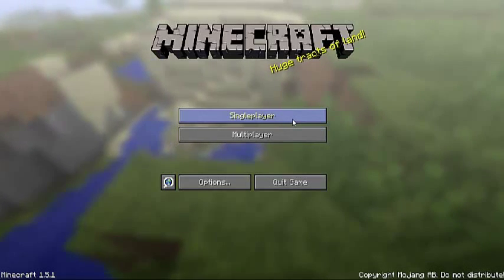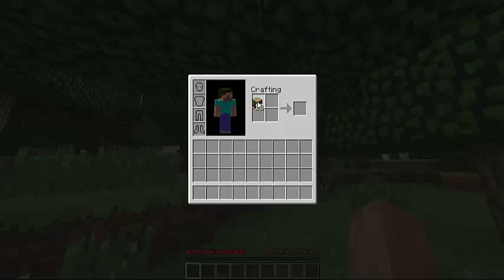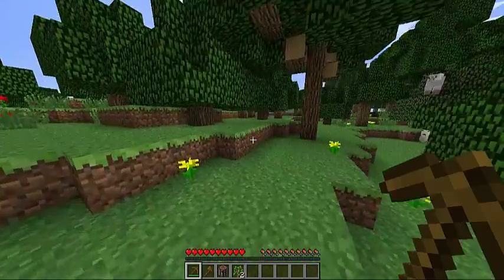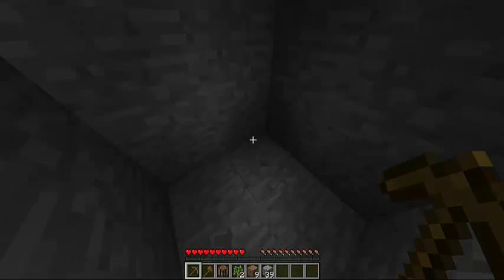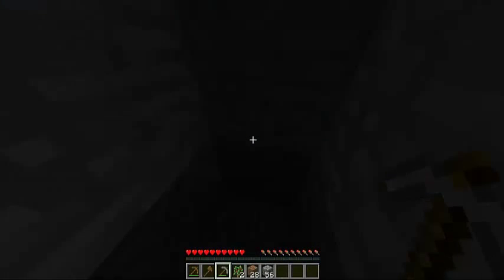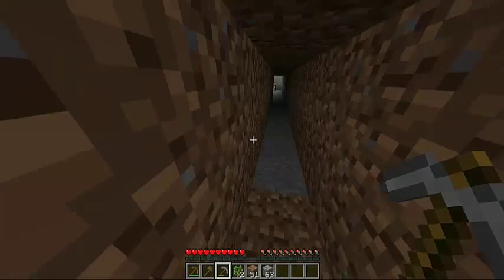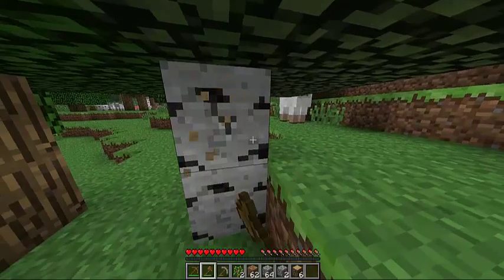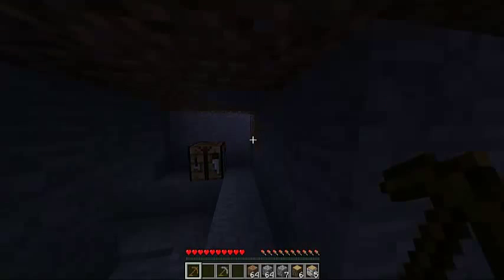How to Survive your First Night in Minecraft - 2013 Minecraft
Today I will show you how to Survive your first Night in Minecraft. Always manage your time wisely.

You have 10 Minutes of day time, spend them wisely.